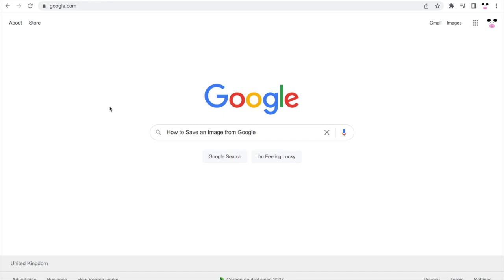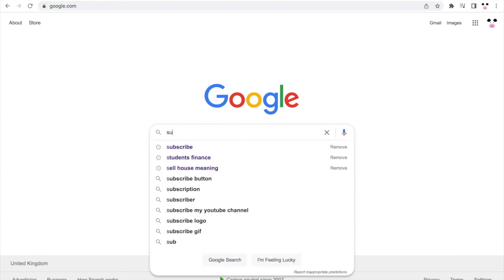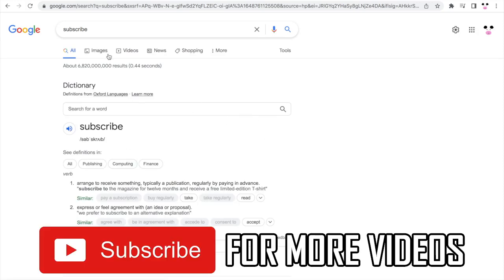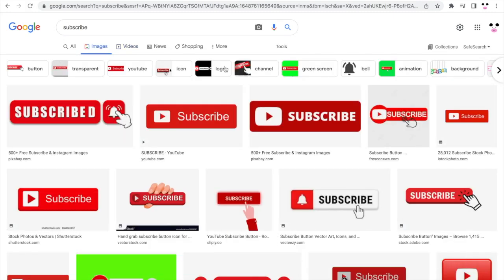How to Save Image from Google 2022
How to Save Image from Google 2022. Step by step instructions of how to save an image from google with the new update in 2022.